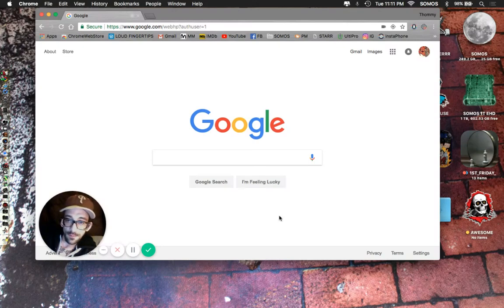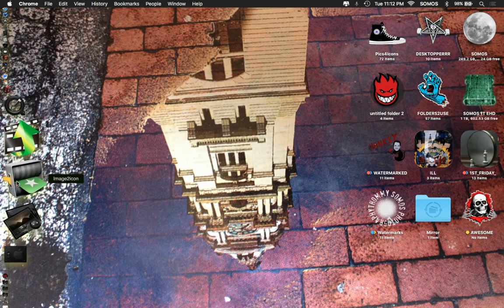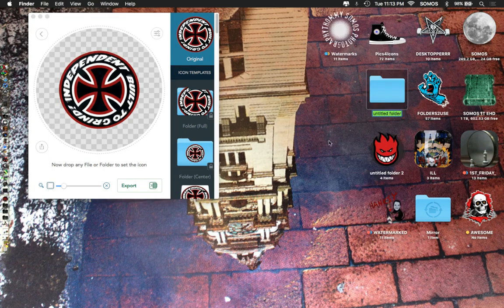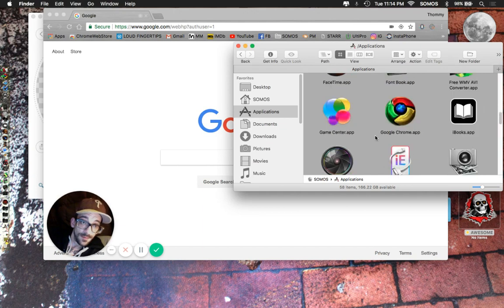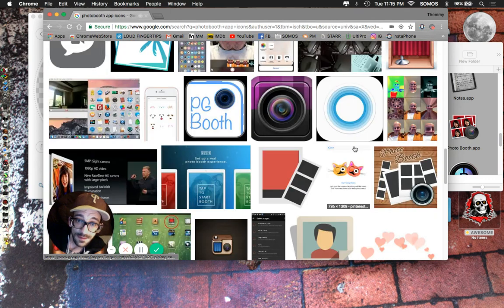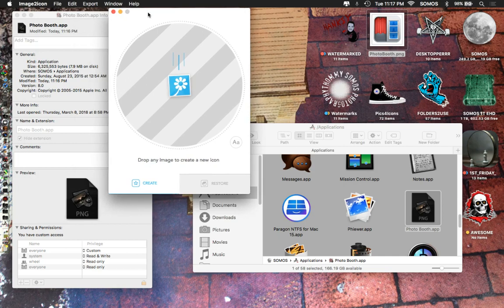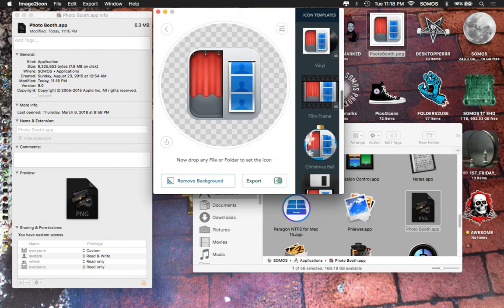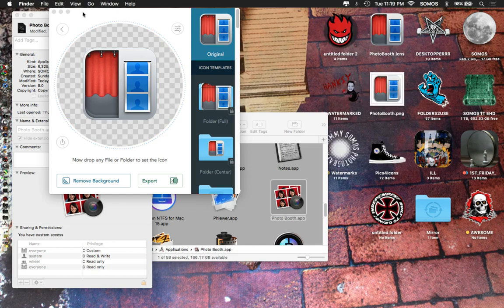Customize your Mac! SUPER EASY!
Have you ever looked at all those dull folders and wished they were something, ANYthing else... Here's a solution to help you bring some funk to your Mac!

SOME OF MY GEAR:

NIKON D3200:

CANON EOS 5D MARK III:

Canon EF 24mm Wide Angle Lens:

RODE VIDEO MIC PRO:

JOBY GorillaPod 5K Kit:

Phone Camera Lens Kit:

Joby GripTight GorillaPod Tripod for Smartphones:

DJI OSMO mobile 2:

Osmo Mobile Carrying Case:

Peak Design Everyday Backpack: